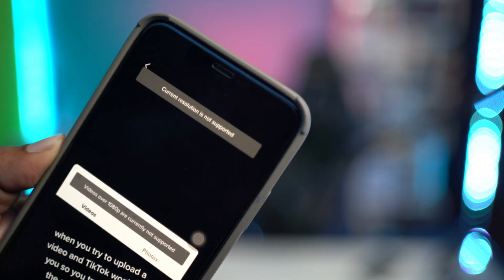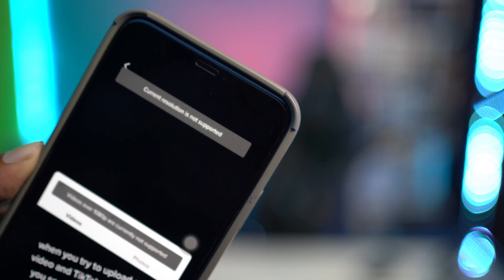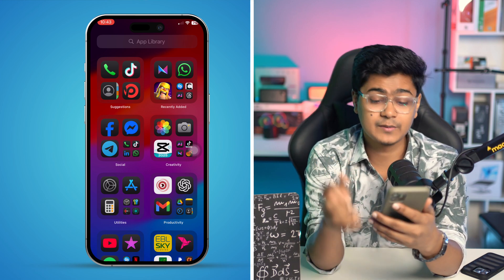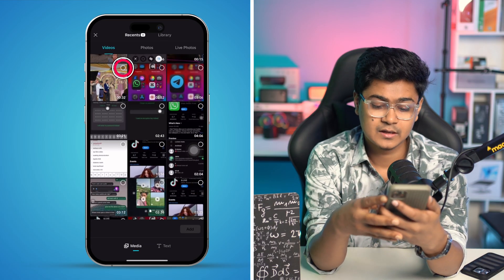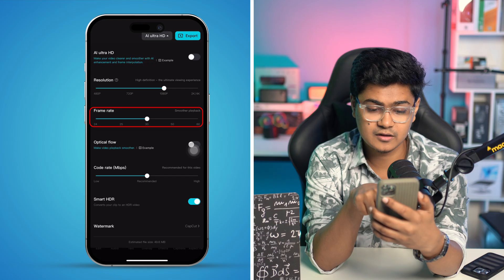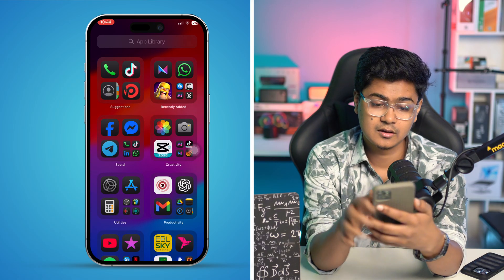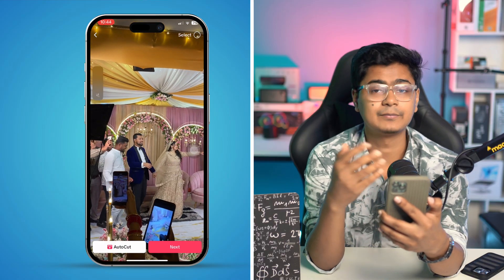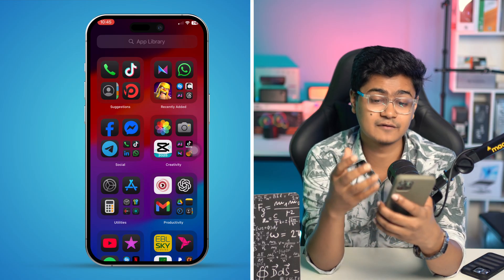How to Fix "Video Not Supported 1080p" Error on TikTok | TikTok Video Upload Issue on iPhone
Are you getting the "Video Not Supported 1080p" error while uploading a video on TikTok on your iPhone? This issue usually occurs due to video resolution problems or TikTok’s restrictions on video formats. In this video, I’ll walk you through the exact steps to fix this issue and upload your 1080p videos without any trouble. Learn how to adjust video resolution, check TikTok’s supported formats, and optimize your video settings to avoid errors. With these simple fixes, you’ll be able to post your high-quality TikTok videos without issues.